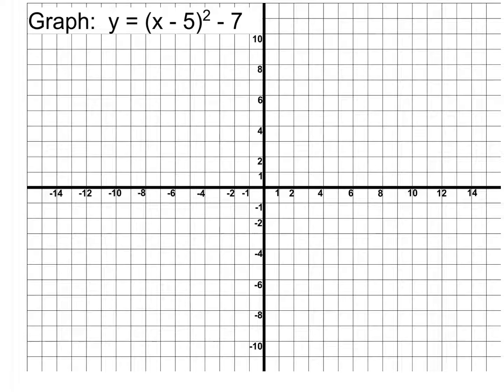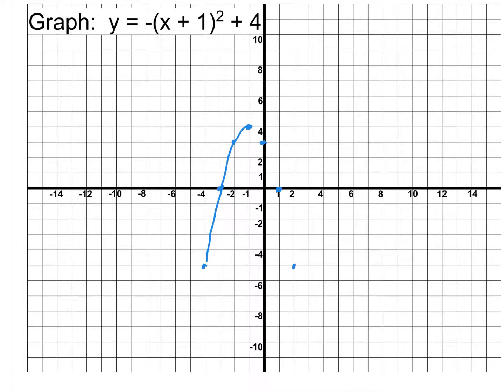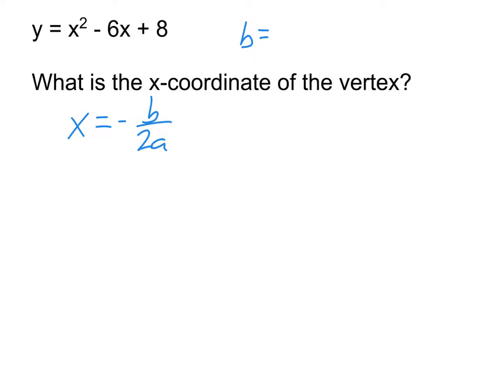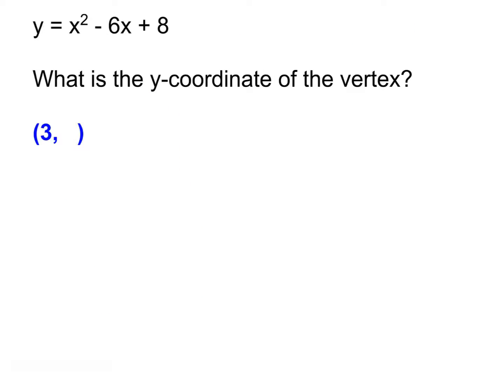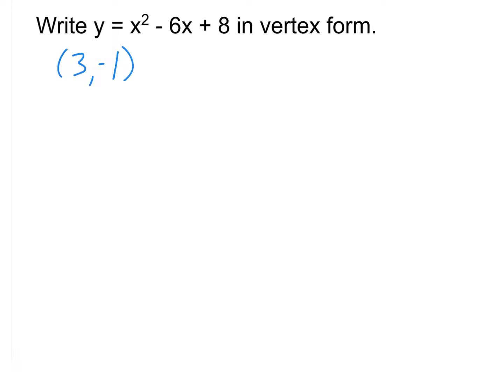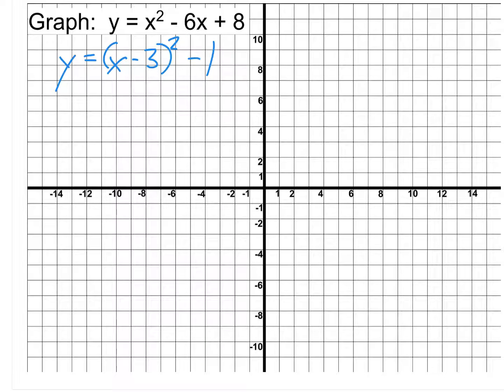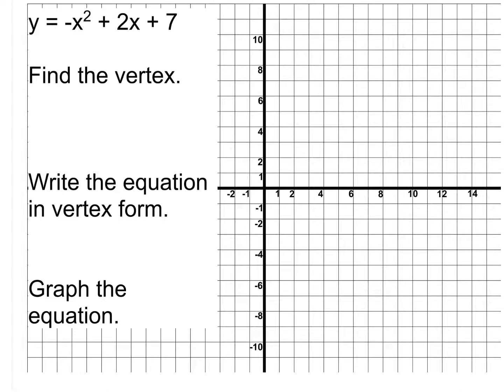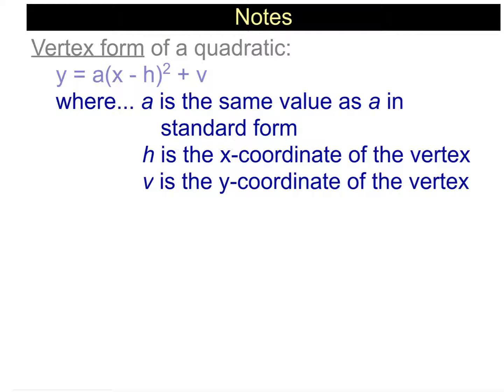Graphing Quadratics, standard form